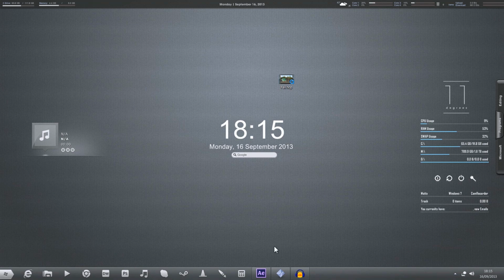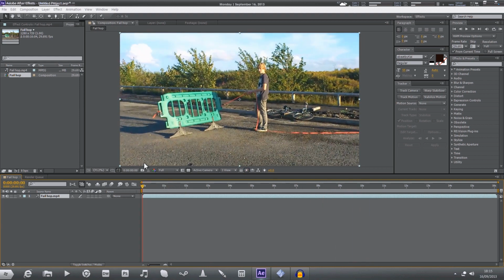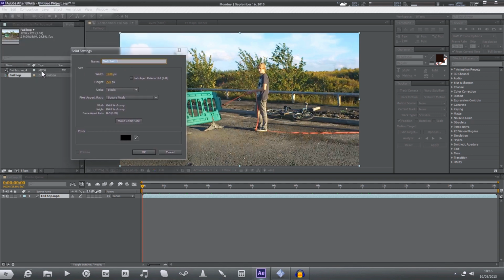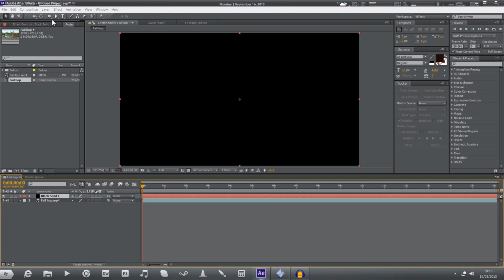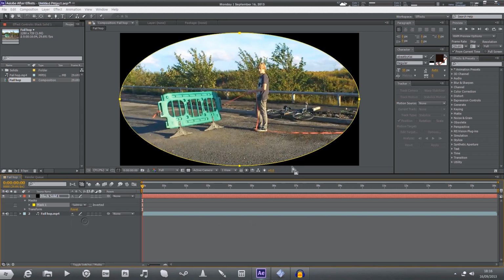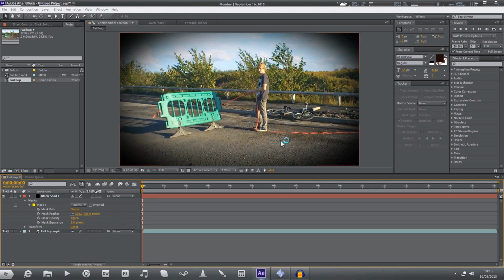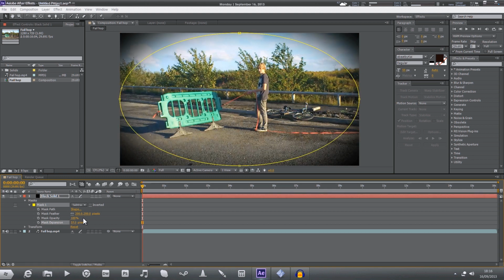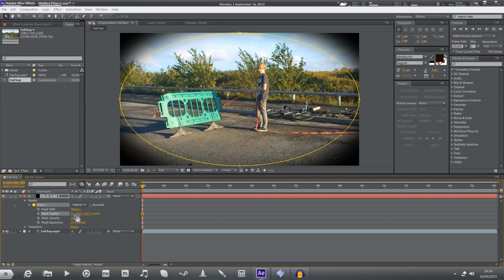How To Create A Vignette In After Effects CS6 [Easy]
Just a quick, to the point tutorial on how to add character to your video with a vignette.. So simple yet so effective!!

Receive MONTHLY PAYMENTS!!!

FAQ:

A: I used Camtasia Studio Pro 8.

Q: What equipment??
A: Blue Snowball Microphone.

A: AMD FX-8350 4 GHz, 8 Cores | HIS 7950 IceQ Turbo 3GB Graphics Card | 8GB DDR3 RAM |

Programs Used:

Audacity
AferEffects CS6
Camtasia Studio Pro 8